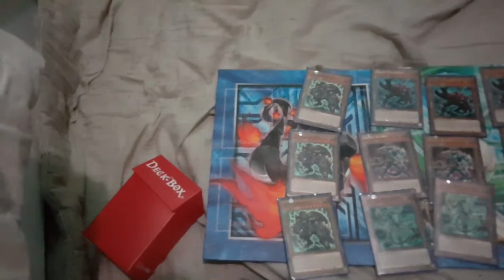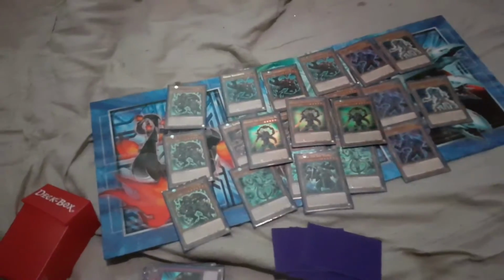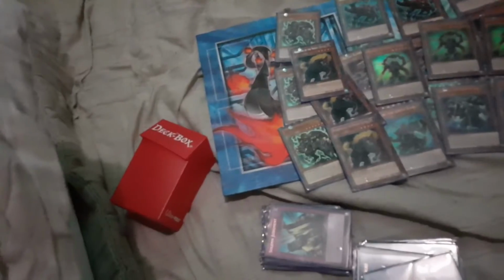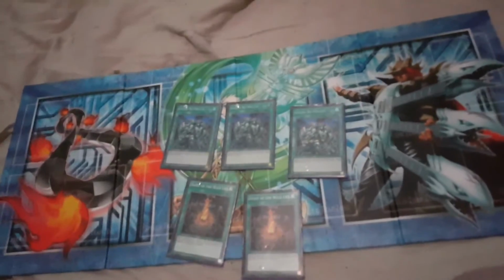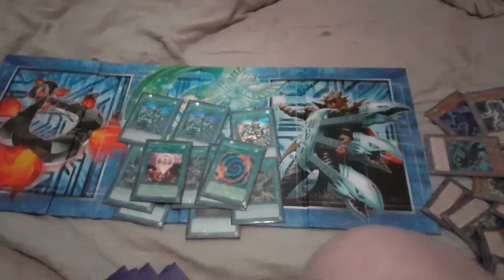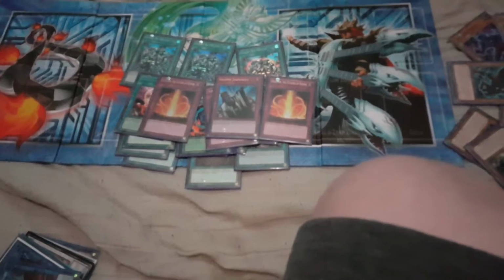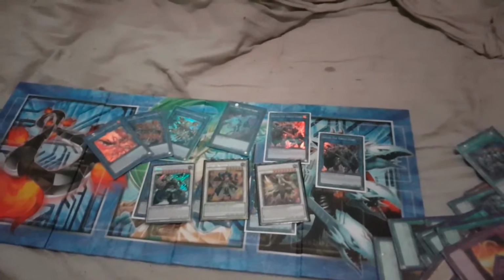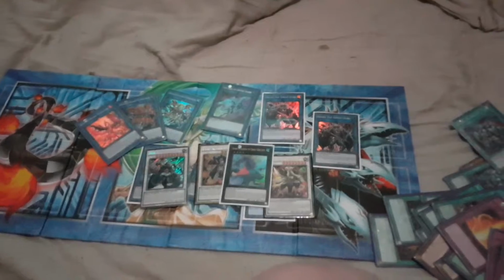Goki Northstar deck profile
Checkout zephyr WarGames channel or unfollow them on Facebook please remember to